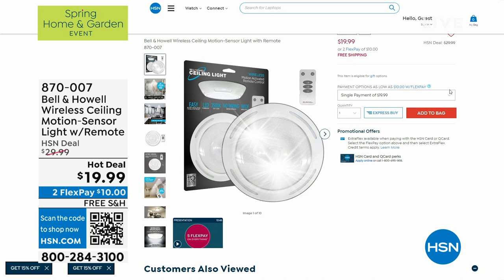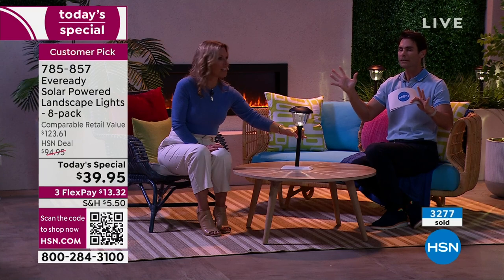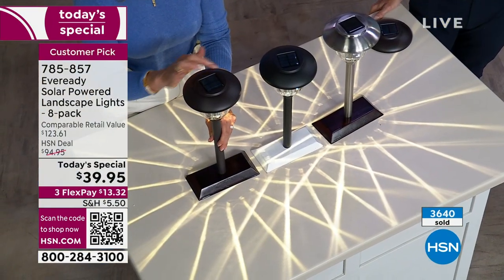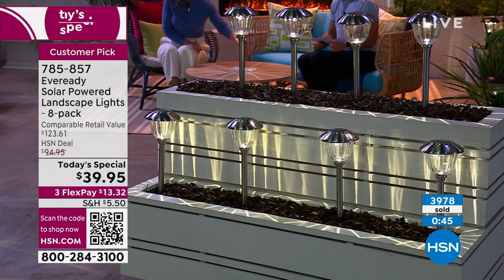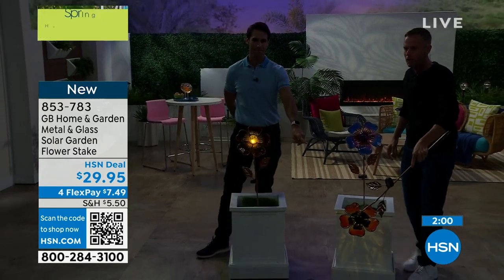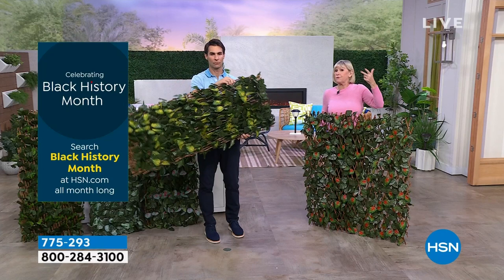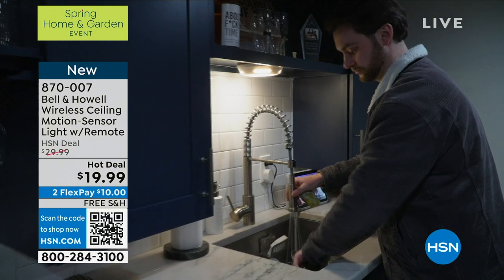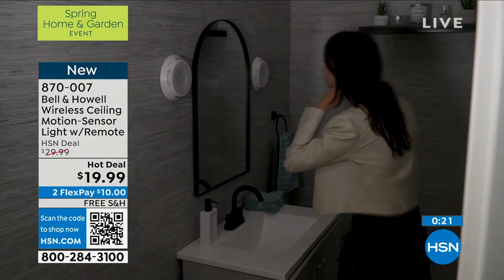HSN | Spring Home & Garden Event 02.23.2024 - 01 AM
Create an in and outdoor home oasis with space to escape, entertain, and enjoy the season.